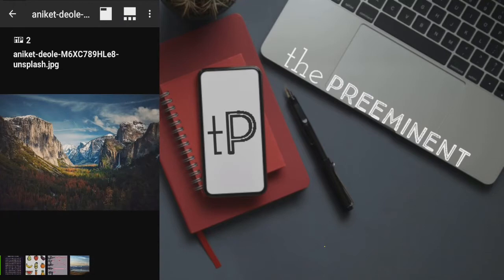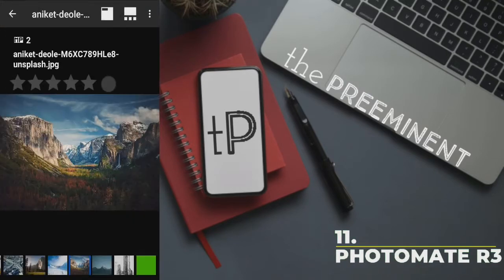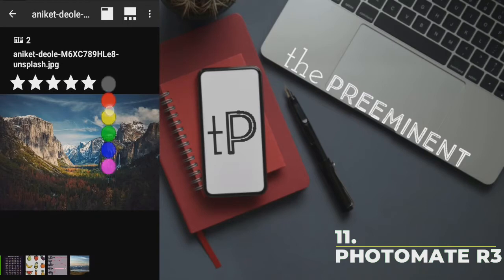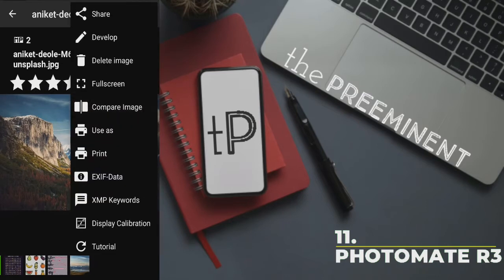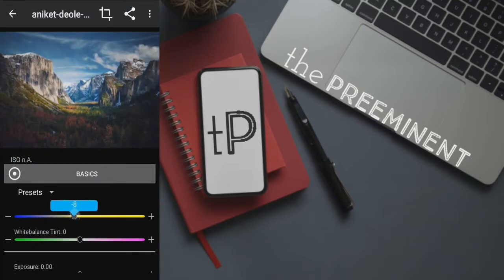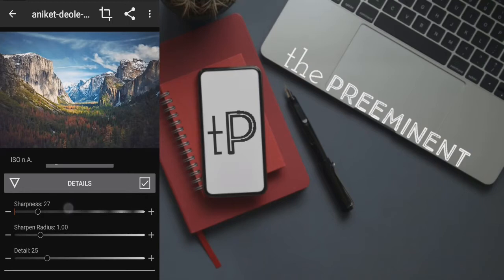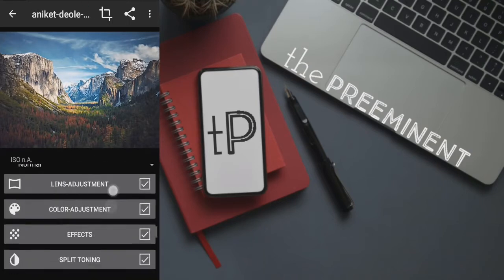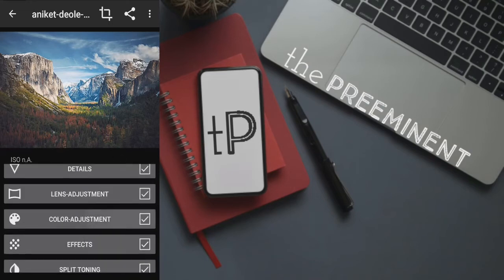Top 15 Best Photo Editing Apps for Android(/IOS) | 2021 | [Paid and Free] | thePreemint Plus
Top 15 Best Photo Editors for Android:
There are three types of photo editors on Android. There are some that try to rival desktop photo editors in power like Adobe Lightroom CC. The second type is a lighter editor like Snapseed that does the basics and tries to do the work for you. Finally, we have the social media filter photo editors that don’t do much but add some fun effects. There are enough of all three of those options to make one’s head spin so we made a list of the best photo editors for Android

15.Vimage

14.TouchRetouch

13.Snapseed

12.Pixlr

11.Photo Mate R3

10.Picsart

09.Photolab Picture Editor

08.Photo Effects Pro

07.Photo Director

06.Motionleap

05.LightX

04.Polish(Inshot Photo Editor)

03.Fotor

02.Airbrush

01.Adobe Apps